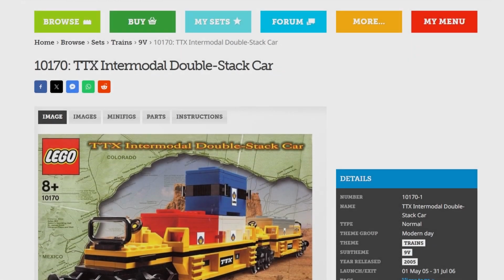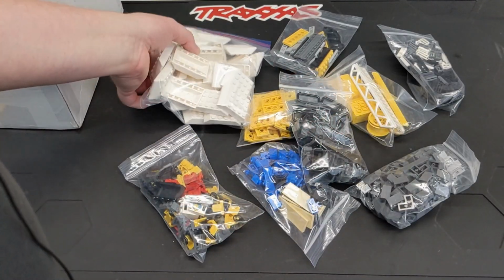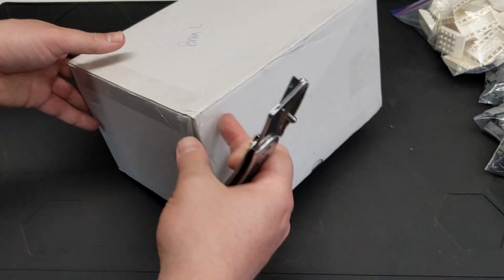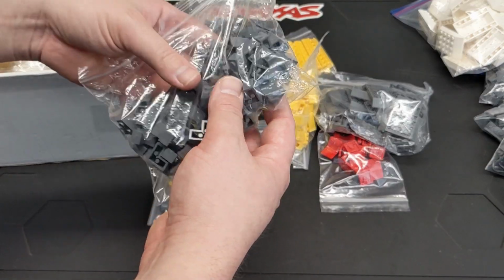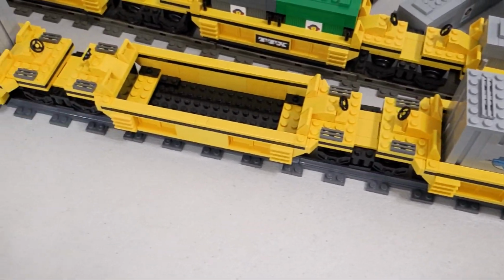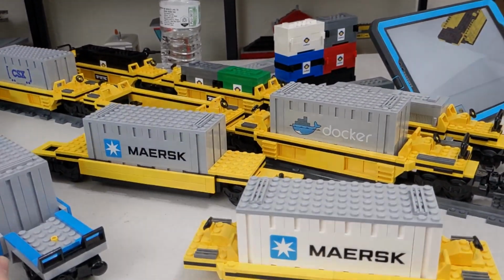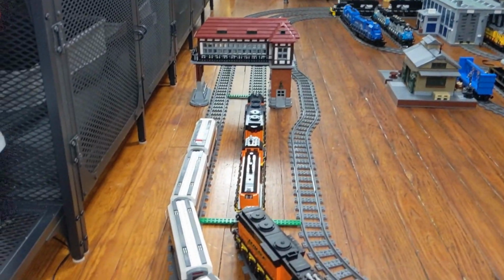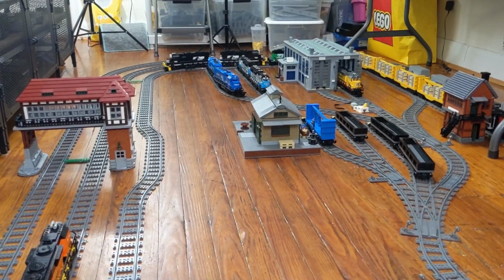Converting my Lego TTX intermodal wagons to 8 wide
It's always kind of bothered my 10170 Lego TTX Intermodal Double-Stack Car sets had such small containers compared to my other intermodal wagons based on the design from the Maersk set.  In this video we'll be upgrading them with a design I found on Rebrickable (linked below).  I think this will help them fit in with my other Lego rolling stock much better.

Wikipedia article on Jacobs bogies and "Not Jacobs bogies"

Free License to use these tracks in your video can be downloaded

LEGO® is a trademark of the LEGO Group of companies which does not sponsor, authorize or endorse this content

00:00 Intro
01:02 Parts Haul
07:47 Tip to save money on parts
08:24 Trying out different designs
11:30 Final showcase / Train layout